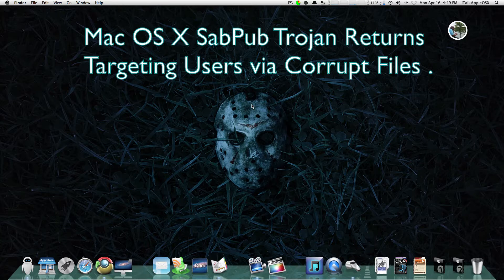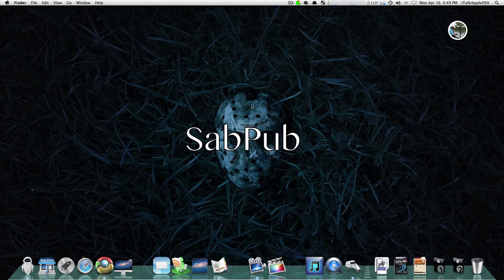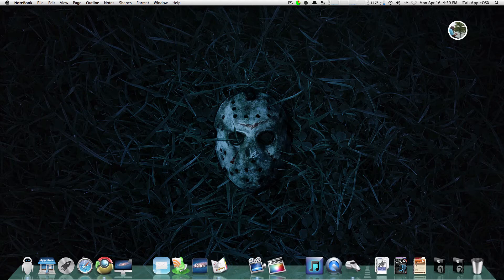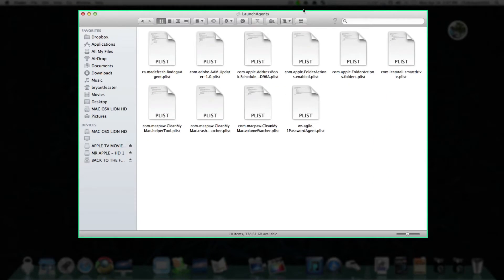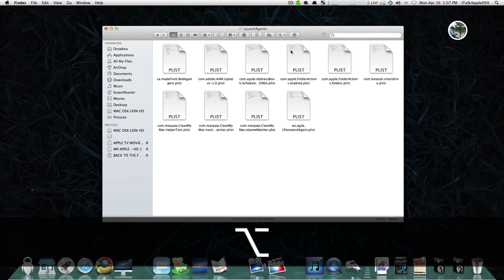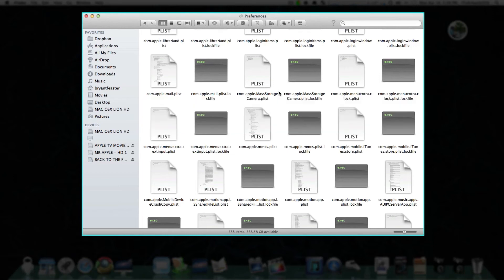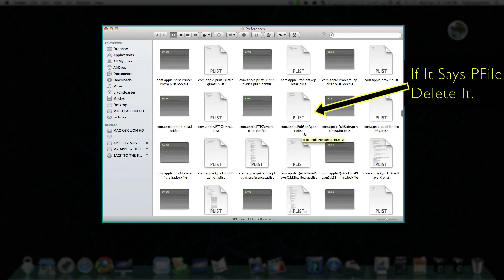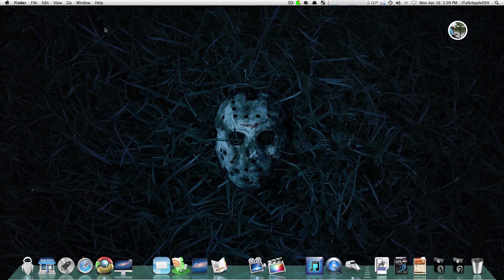How To Remove SabPub Trojan From Mac OS X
Mac Malware Strikes Again With SabPub Trojan  New 2012 Viruses

Just as the Flashback rash appears to be subsiding a new strain of malware has apparently hit the Mac platform. SabPub is regarded as an advanced persistent threat, meaning that it has the capability and intent to persistently and effectively go after a specific target.